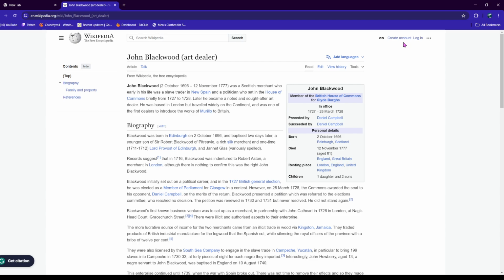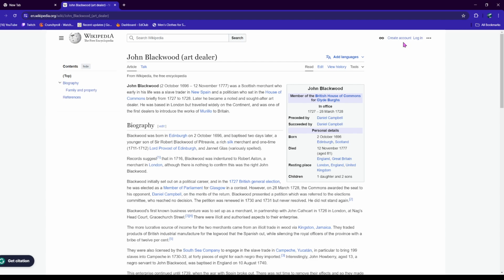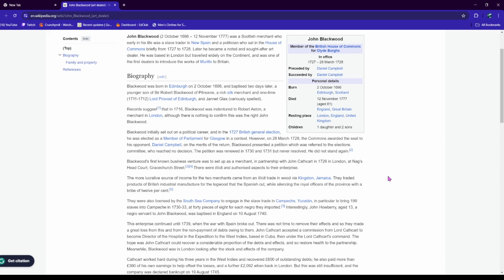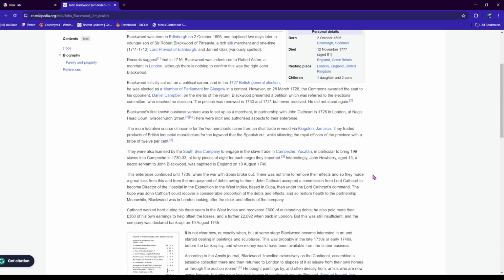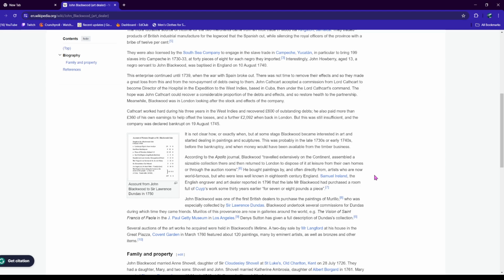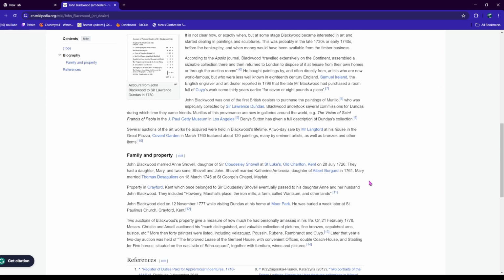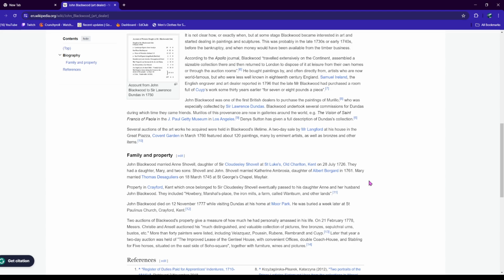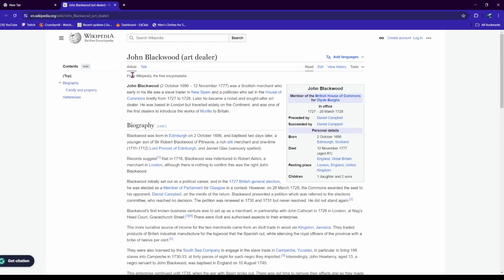Noah read wikipedia ep2 John Blackwood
I Read about John Blackwood a art guy